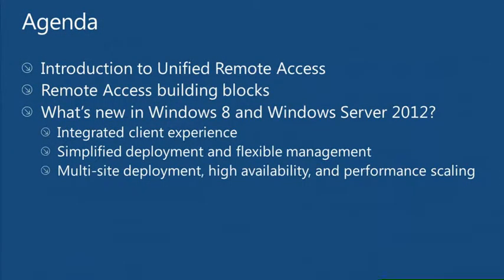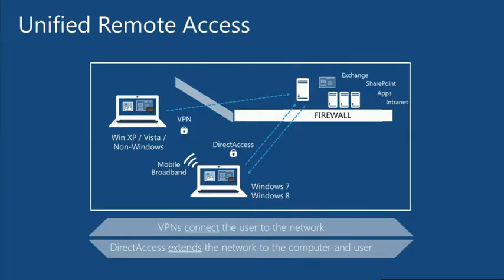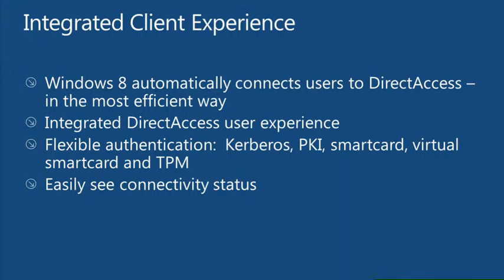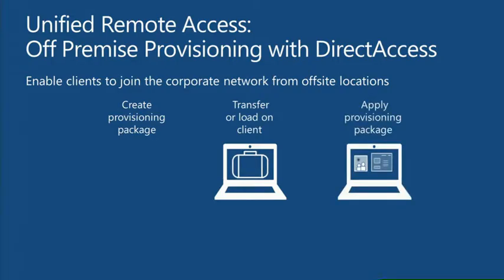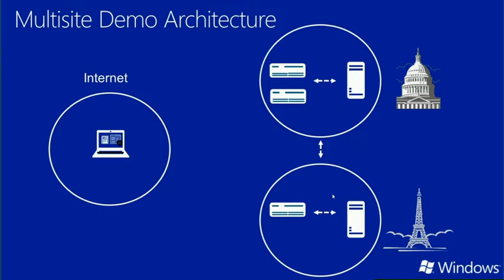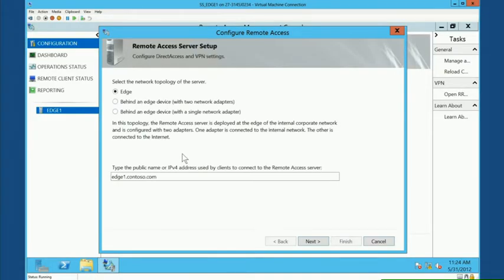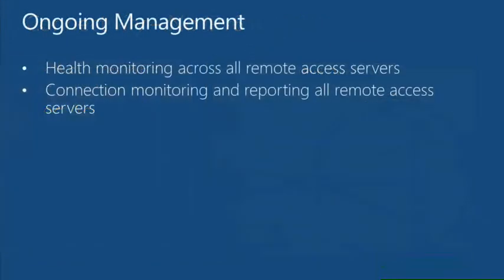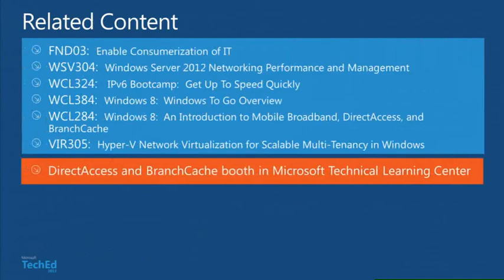TechEd Europe 2012 Windows Server 2012 DirectAccess How to Quickly and Easily Deploy Your Next Gen